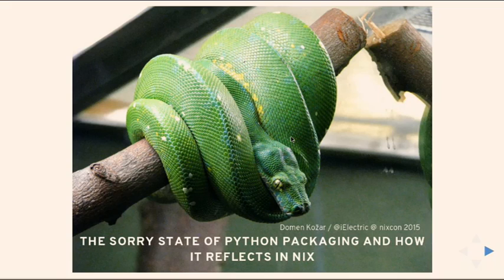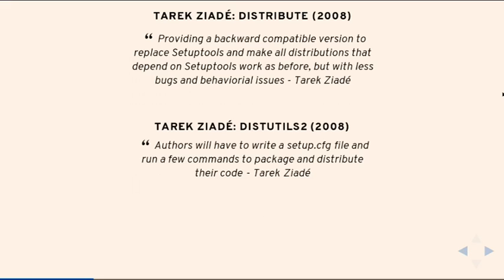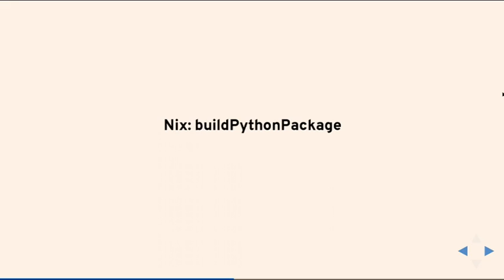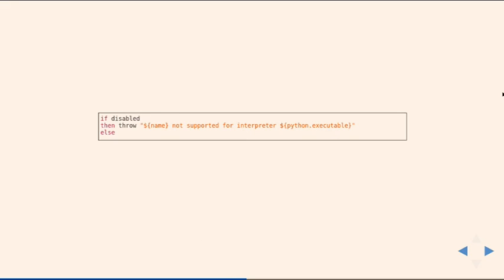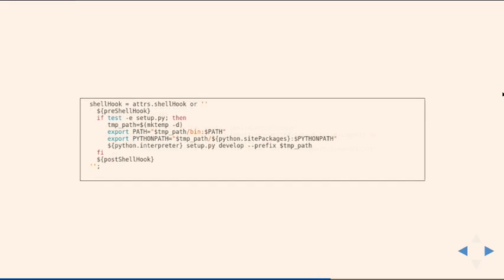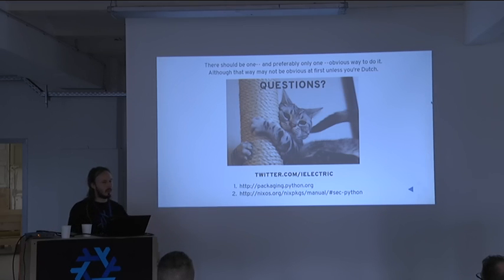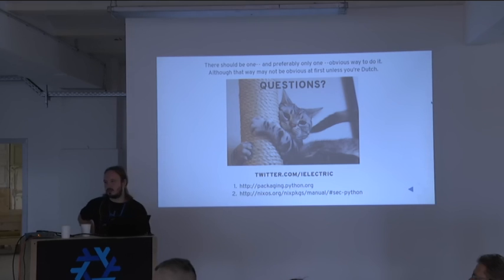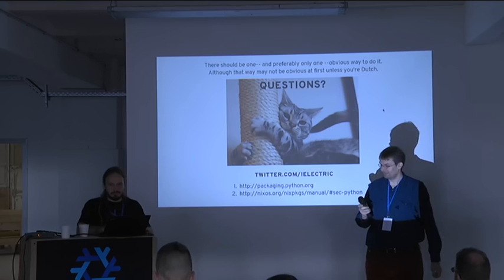Domen Kožar: The sorry state of Python packaging and how it reflects in Nix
Domen Kožar